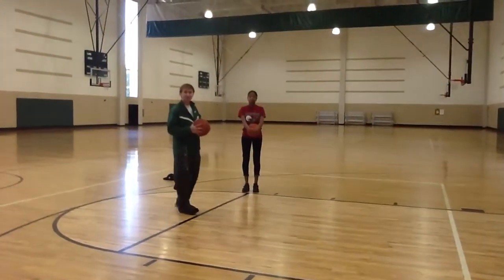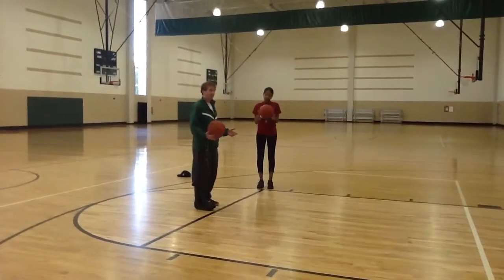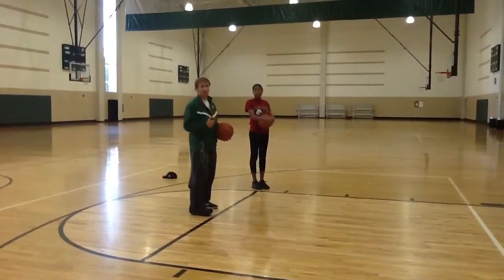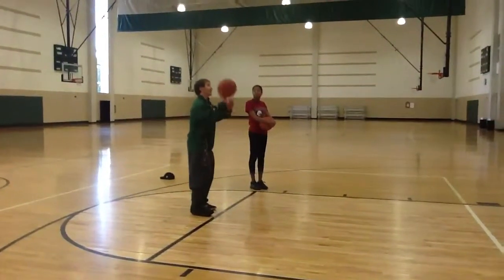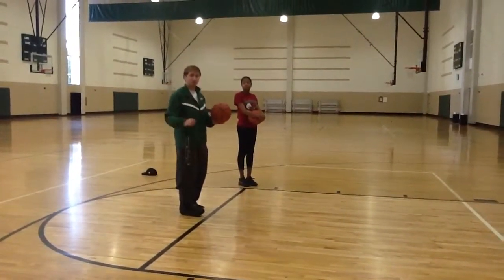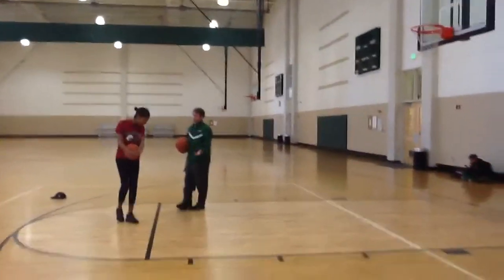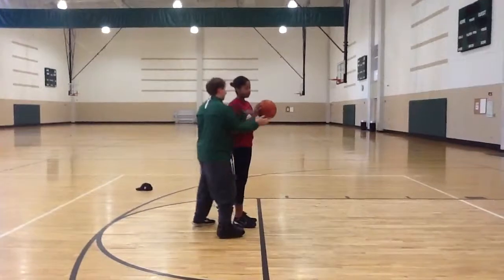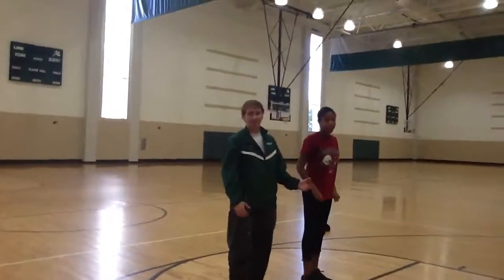Free Throw Shot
How to do a free throw shot